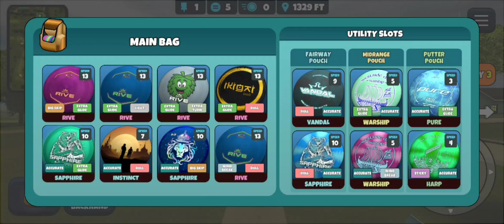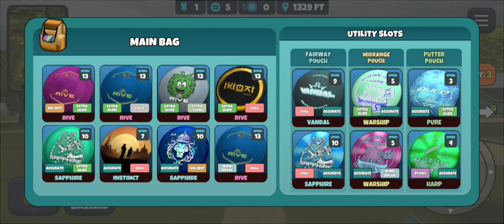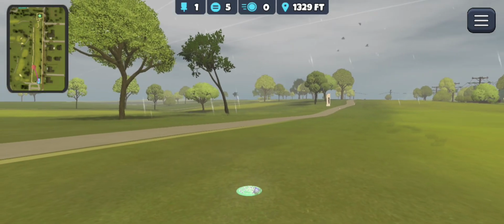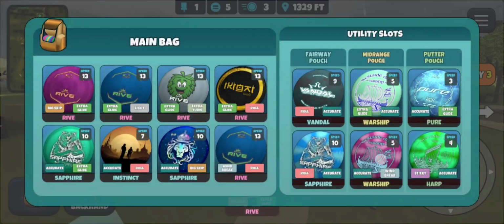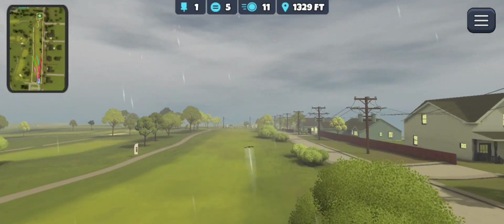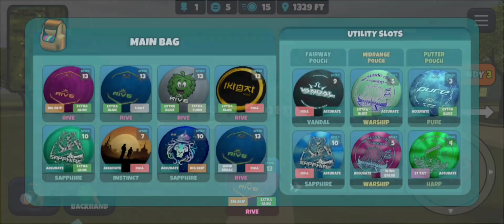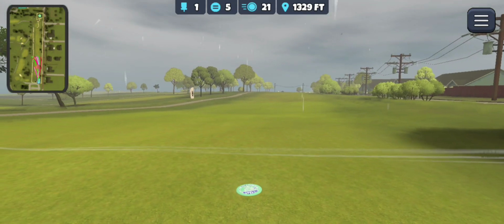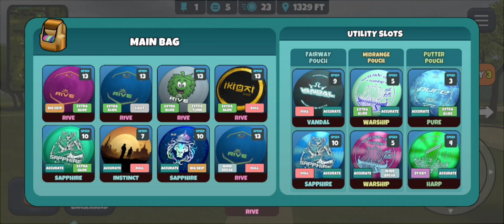Glide vs Windbreak, which is better?? Disc Golf Valley.